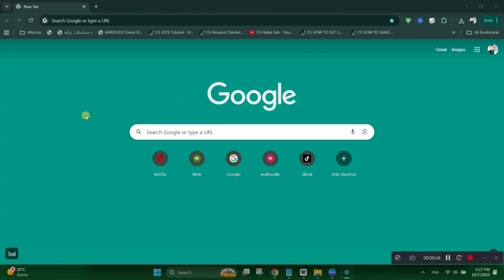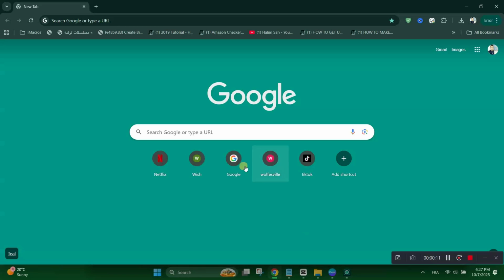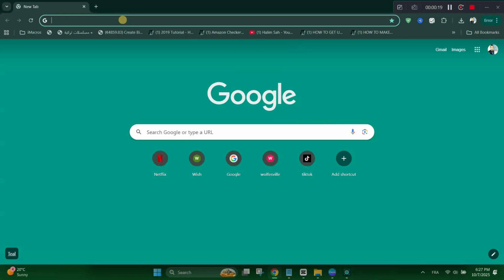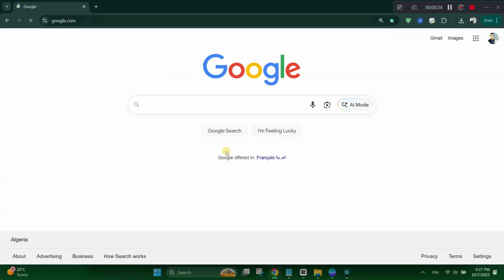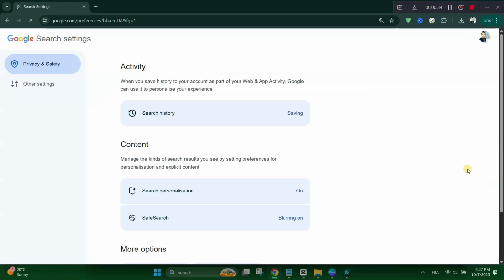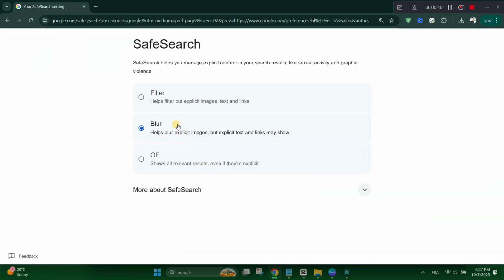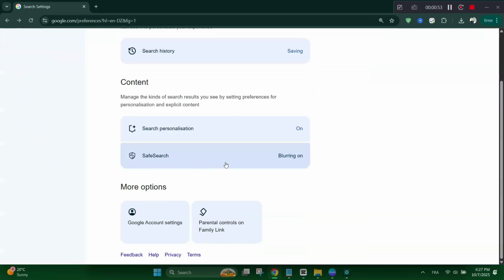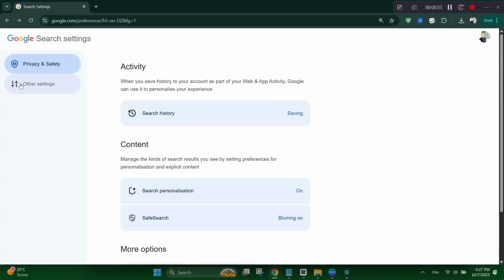How To Turn On SafeSearch Filter in Google Chrome (Quick & Easy Guide)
Want to make your browsing safer for you or your family? 🔒
In this tutorial, you’ll learn how to turn on the SafeSearch filter in Google Chrome step-by-step — so you can block explicit results and keep your search experience clean and secure.

You’ll discover how to:
🧠 Enable the SafeSearch filter directly from Google Chrome settings
🔍 Block adult or inappropriate search results instantly
📱 Turn on SafeSearch on both mobile and desktop versions
⚙️ Adjust privacy settings for safer browsing
👨‍👩‍👧 Protect kids and family members from harmful content

This guide is perfect for parents, teachers, and everyday users who want to browse the internet safely using Google Chrome.